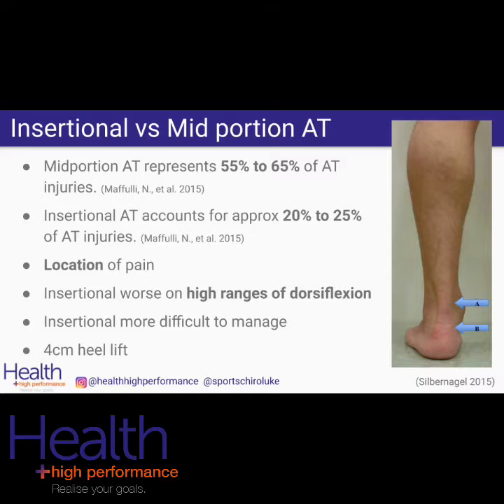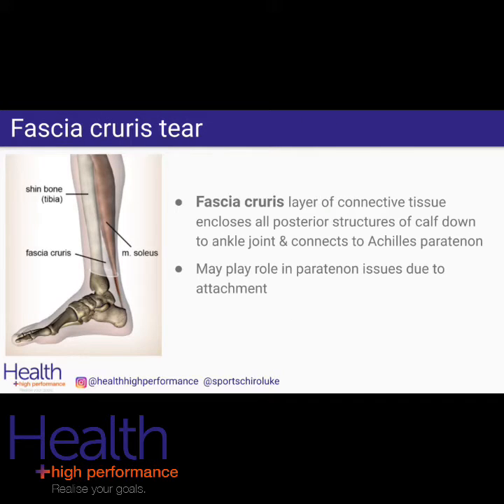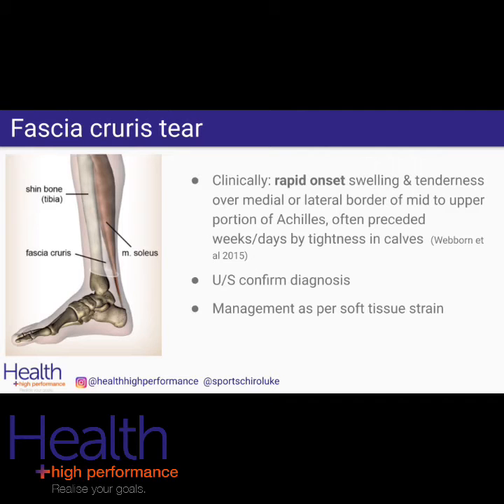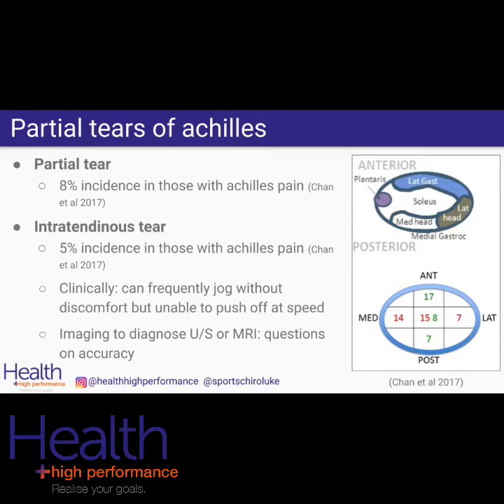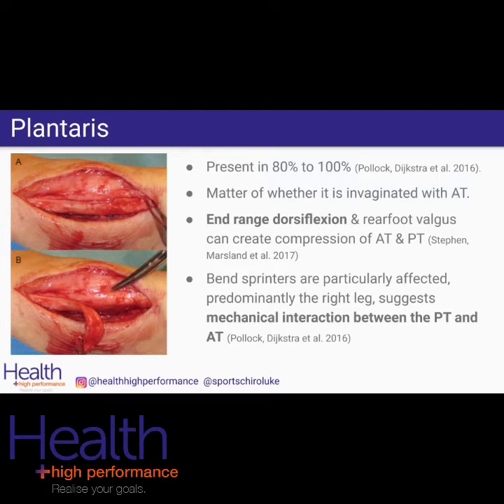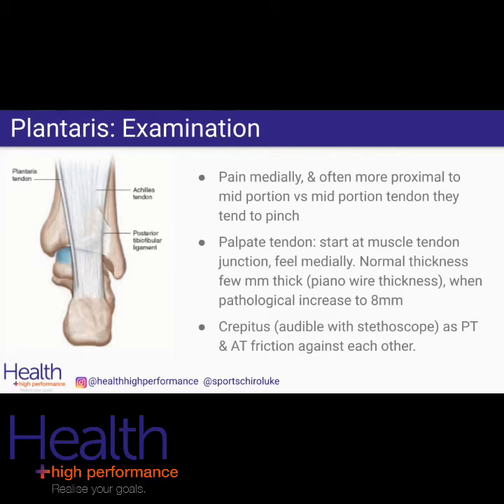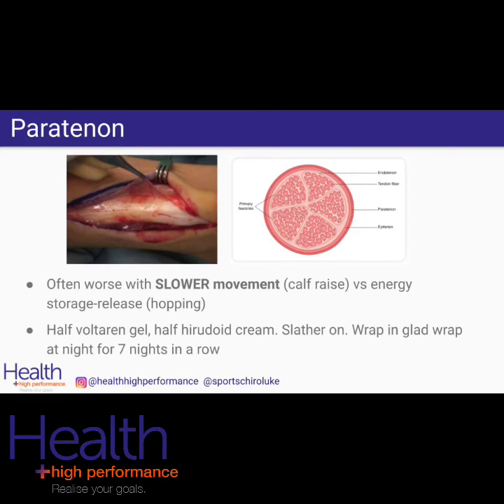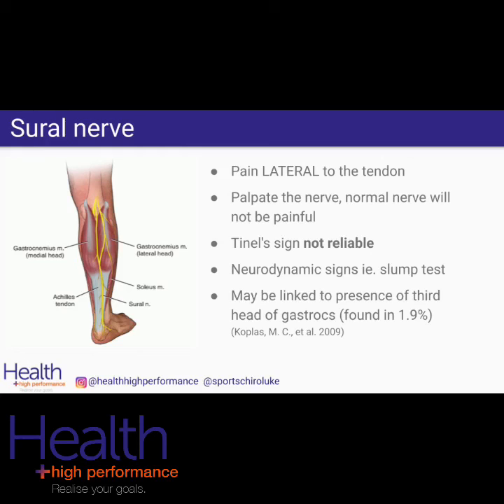Achilles pain: what could it be? | Melbourne Sports Chiropractor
Achilles pain...what could it be?
There are a number of structures that can cause Achilles pain. It's important to differentiate between these causes, as management will differ for each of these.

In this video we cover some of the main causes of Achilles tendon pain which includes:
- Insertional tendinopathy
- Mid portion tendinopathy
- Fascia cruris tear
- Plantaris tendon
- Paratenon
- Sural nerve